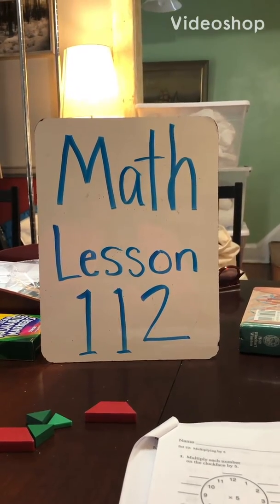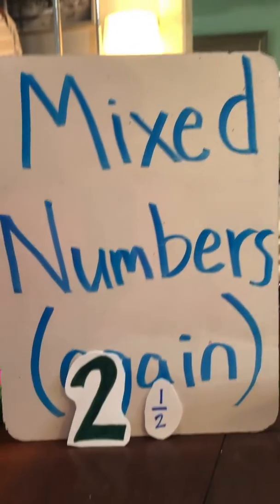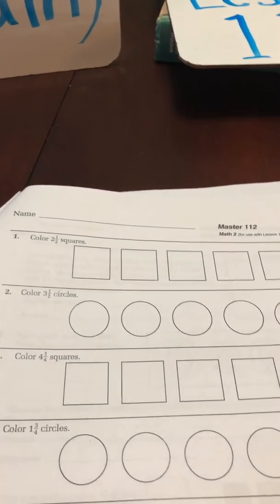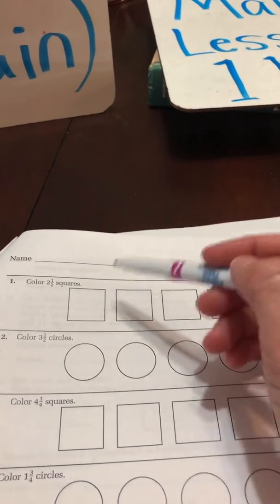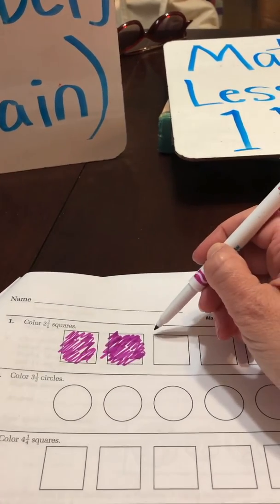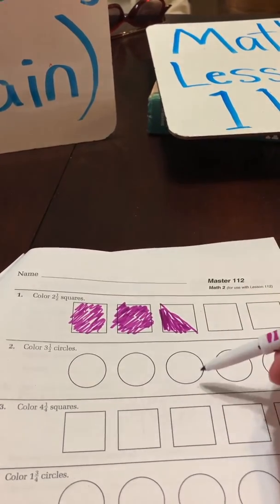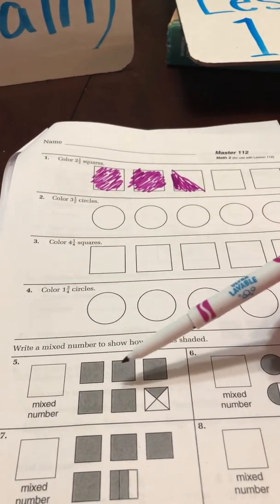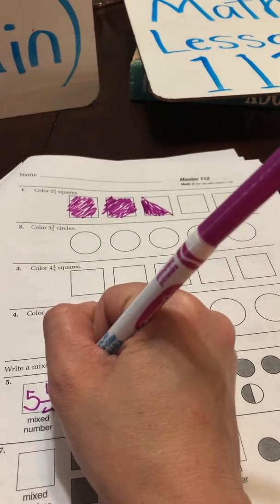Math Lesson 112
Here's the video to watch before Lesson 112! Please forgive the videography!!